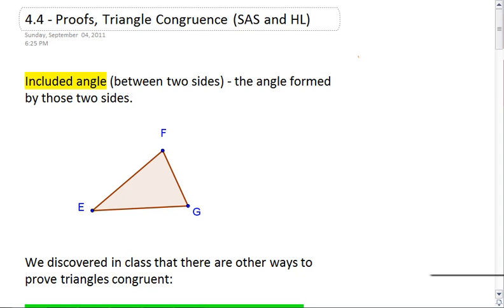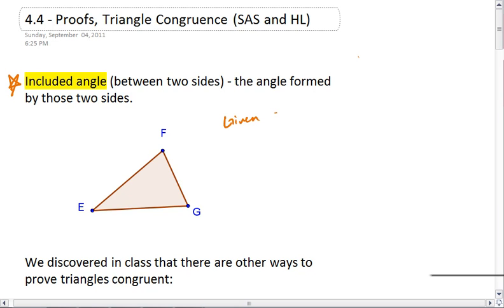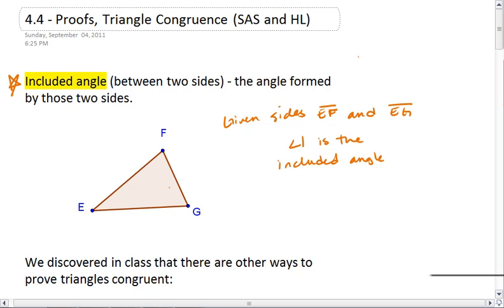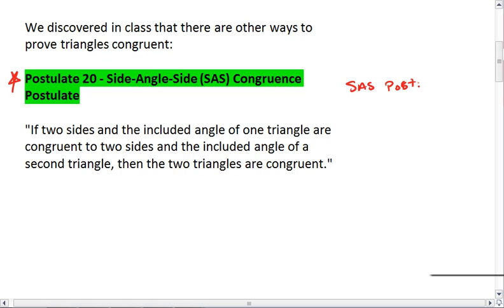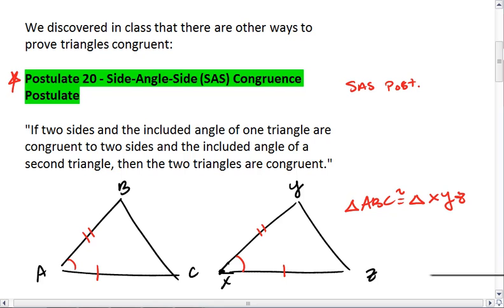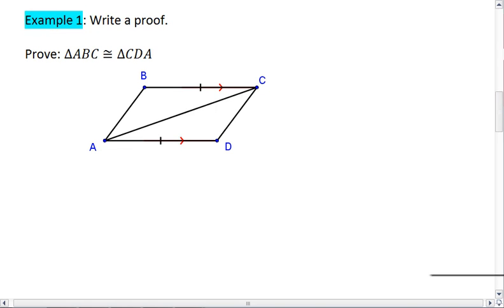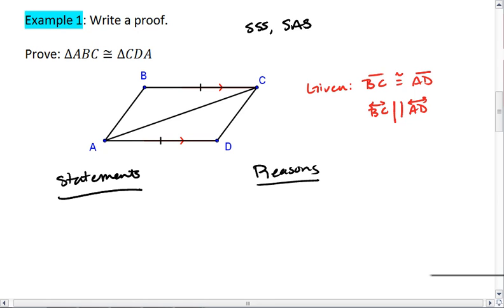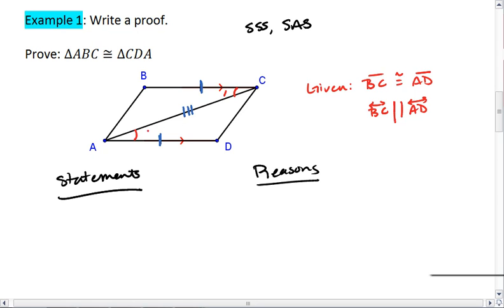4.4 (1 of 4) SAS and HL Triangle Congruence.mp4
Proving triangles congruent using SAS postulate and HL (right triangles) theorem.